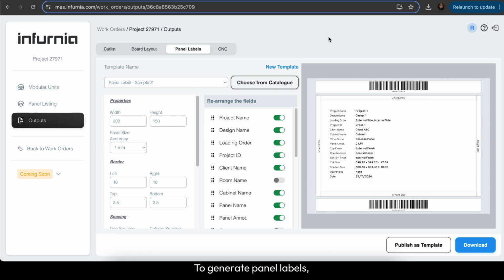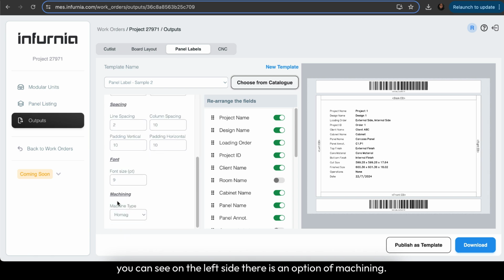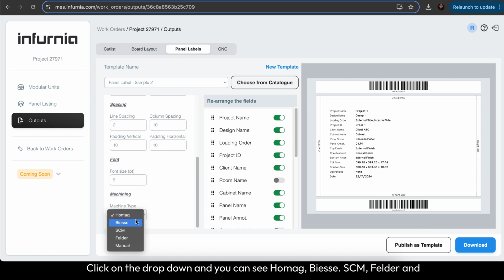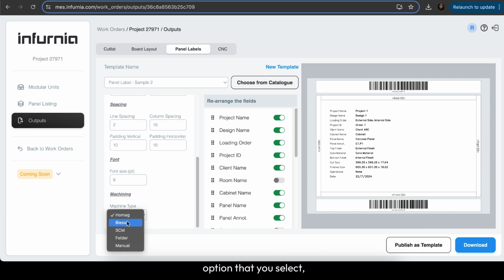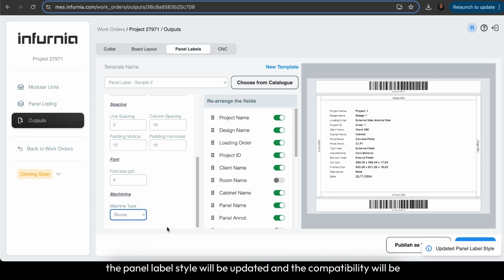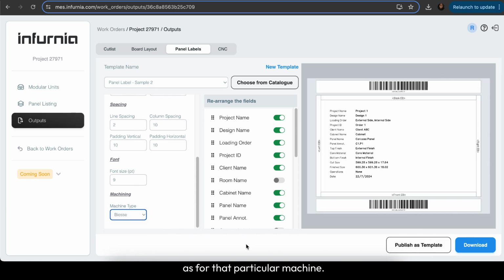How to specify machine type for panel labels?